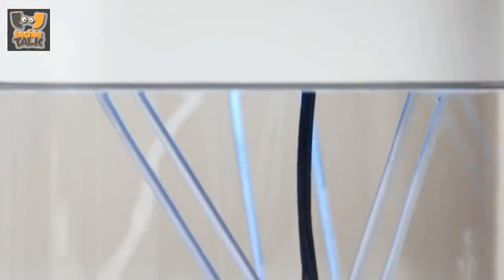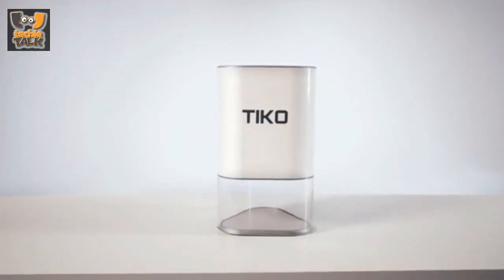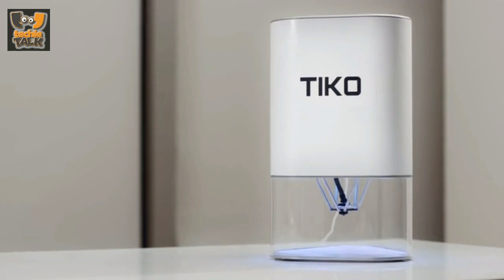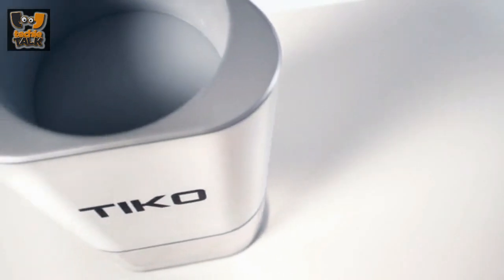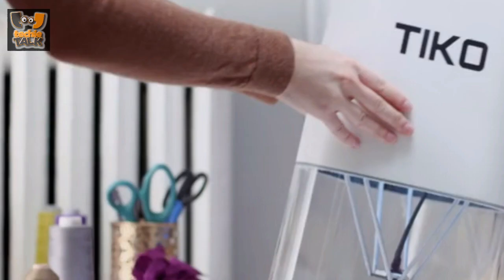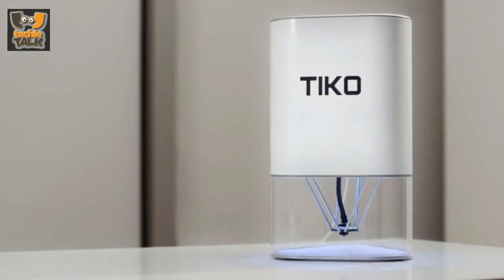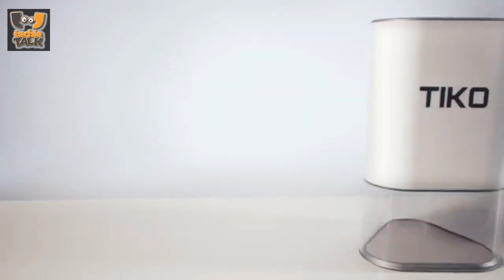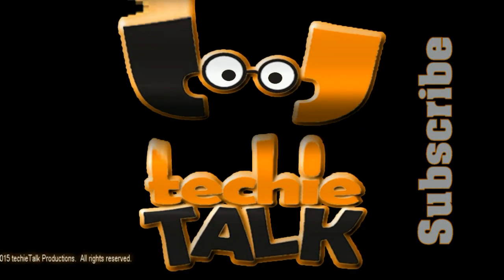Tiko is the affordable unibody 3D printer you've been waiting for!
Tiko is the 3D printer you’ve been waiting for. Simple, accessible, and dependable, all for $179.
Tiko is a 3D printer unlike any before it. Meticulously designed every piece of it to make it high quality and easy to use, while keeping costs down in order to achieve a great price. So, what makes Tiko different?
Most 3D printers have a multipart frame. These are bulky, difficult to assemble, and easily damaged. This is where Tiko is fundamentally different. Tiko is unibody. That means the whole frame is one piece, introducing an amazing array of benefits. Easy to manufacture. Virtually impossible to misalign. That's how you get a quality 3D printer for $179.

Tiko is a delta 3D printer with three sets of arms moving in unison to control the movement of the print head. The essence of Tiko’s innovation is our discovery that delta is the ideal configuration to unlock the many benefits of unibody.
Tiko’s unibody construction and delta mechanism have been carefully designed to deliver exceptionally high mechanical repeatability without the need for high-precision components. That’s right, you heard us. Even without high-precision components, Tiko is still able to print incredibly consistent layers.

Tiko printed the vase pictured above at a 200 micron-resolution, but it can print as fine as 50 microns.
Thanks to unibody, Tiko is also enclosed. Where its as most 3D printers have problems with warping prints, Tiko’s enclosed print chamber means that prints are isolated from the outside environment, resulting in strong and consistent print results, even when the wind blows.
Tiko’s slender unibody frame, delta mechanism, and ultra-compact liquefier/end-effector enable it to print objects far larger than any similarly sized 3D printer.
We’re obsessed with the gadgets, science and geek culture that change the way we live, work, love, eat, play, think and feel.

TechieTalk is a leading Youtube destination for news and commentary focused on the mobile and consumer electronics markets. It is Youtube’s #1 source of exclusive and breaking mobile news, and a technology category leader among early adopters, savvy technophiles and casual readers alike.

Express Yourself ! TechieTalk channel is very much interested in receiving your comments, suggestions, critics and questions concerning the videos.

You made this Channel!